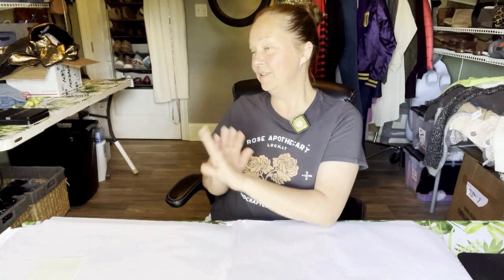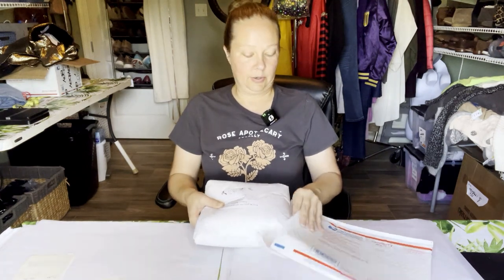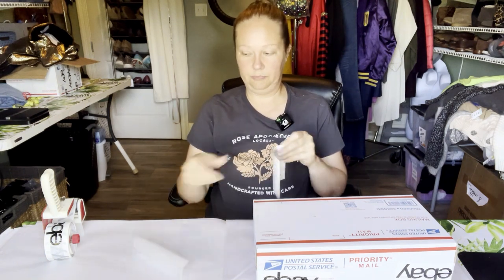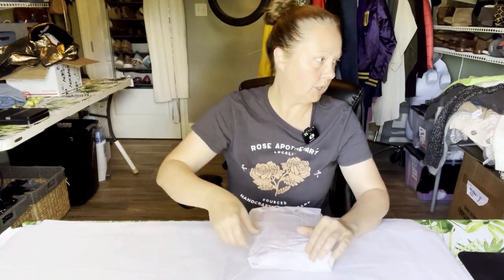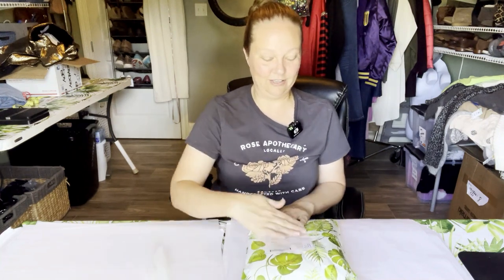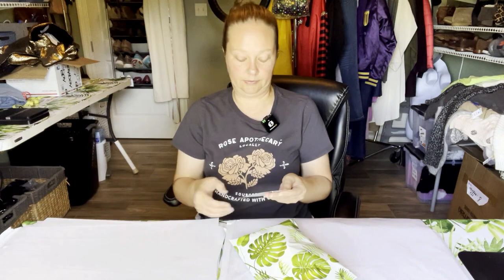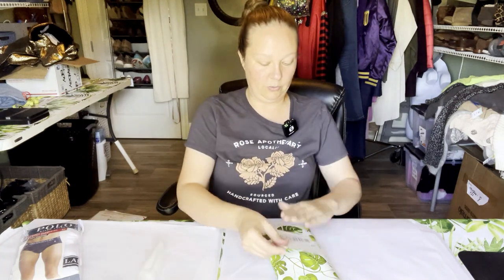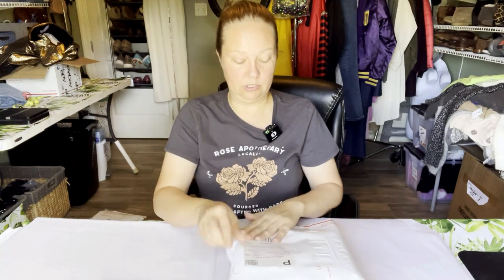What sold on eBay, Poshmark and Mercari. Reselling thrifted clothing online for profit.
See what is selling on eBay, Poshmark and Mercari right now. Find out what brands are selling fast  and some you should maybe skip.

I will be making daily what sold videos and occasional haul videos from liquidation stores, Goodwill, and the Goodwill Outlet bins.

Primelister for sharing and making offers on Poshmark. Primelister shares, follows, unfollows, sends offers, auto likes and solves CAPTCHAS. Save 30% your first month

Vendoo for crosslisting. Save 25% on your first month of service

Join Poshmark with my code and get a $10 credit when you join, and I will get a $10 after your first order: THECAJUNBELLE

Join Mercari and save $10 on your first order, and I get $10 after your first order: Use code NSAUTA when you sign up with my